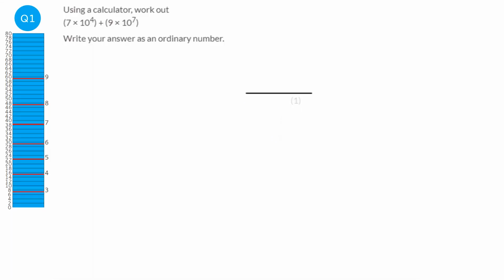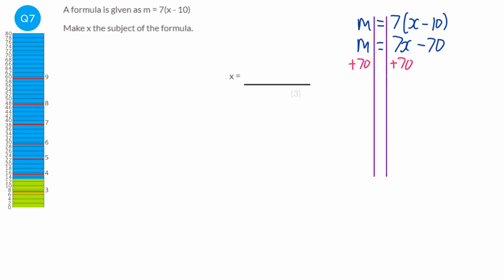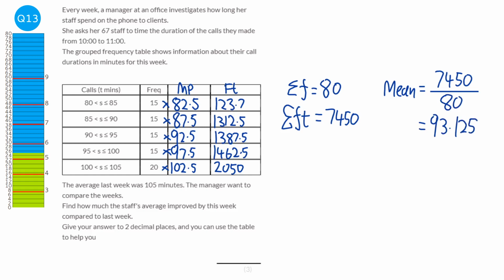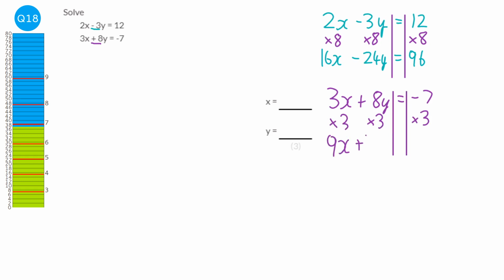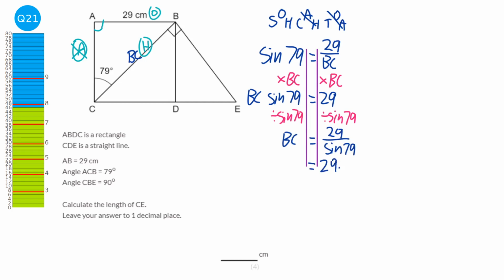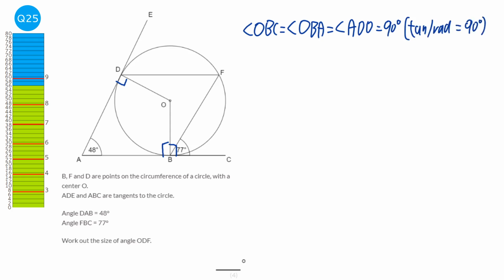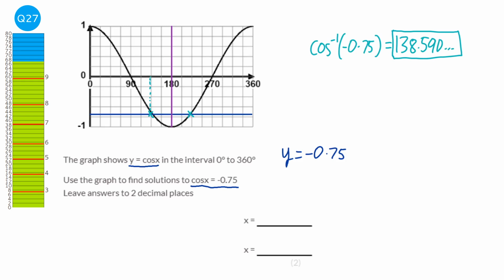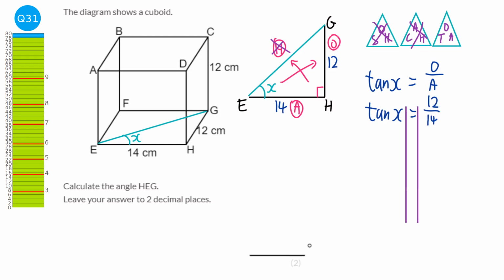June 2024 Predicted Maths GCSE Paper 3 Calculator AQA (Higher) Calculator Exam 8300/3H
00:00 Introduction
00:24 Q1 Standard Form: Add On A Calculator
01:13 Q2 Solving Linear Equations: Find x From Square Perimeter
02:31 Q3 Ratios: Given amount different between parts
04:00 Q4 Area and Perimeter: Trapezium, Tiles and Money Problem
07:15 Q5 Scatter Graphs: Find Outlier
07:53 Q6 Inequalities: Solve 2-part Inequality With Negative x
08:46 Q7 Formulae: Rearranging Simple Formulae in Form x = a(y + b)
09:35 Q8 Bearings: Find Bearing For Boats At Sea
11:19 Q9 Handling Data: Find Given-That Probability From Two Way Table
11:44 Q10 Accuracy: Find Minimum (Integer)
12:17 Q11 Quadratics: Find Roots (Solve) Difference of Two Squares Algebraically x^2 - c
13:41 Q12 Circles: Area of Circle In Shaded Trapezium
16:02 Q13 Averages: Applied Mean from Grouped Frequency Table
19:07 Q14 Algebraic Indices: Indices in Brackets without Coefficients
19:47 Q15 Angles: Find Angle In Rectangle Problem
22:22 Q16 Angles: Find Angle In Isosceles Next To Parallelogram
24:37 Q17 Constructions And Loci: Draw Angle Bisector
25:42 Q18 Simultaneous Equations: Different Coefficient (-) With A Negative Answer
29:16 Q19 Similarity And Congruence: Simple Similar Triangle in Triangle
31:25 Q20 Venn Diagrams: Interpret Without Venn Diagram Given Proportion Between A and B
34:32 Q21 Trigonometry: Two Step Trigonometry
38:15 Q22 Quadratics: Factorise (a gt 1 and a = prime) Quadratic Algebraically ax^2 - bx + c = 0
41:43 Q23 Simultaneous Equations: Solve Linear And Quadratic Graphically
42:10 Q24 Proportion: Inverse Proportion - Derive Equation With x^3
43:57 Q25 Circle Theorems: Multiple Circle Theorems With Two Tangents
48:19 Q26 Simultaneous Equations: Quadratic and Simple Linear With Circle Equation
51:51 Q27 Further Trigonometry: Use Graph to Find Solutions to y = cos x
54:47 Q28 Function Notation: Find Function From fg(x)
56:40 Q29 Function Notation: Find Function From Graphic Transformation f(x+k)
57:42 Q30 3D Right-Angles: Find Pyramid Height Using Pythagoras' Theorem
01:00:45 Q31 3D Right-Angles: Find Simple Angle In Cuboid Using Trigonometry
01:02:44 Outro